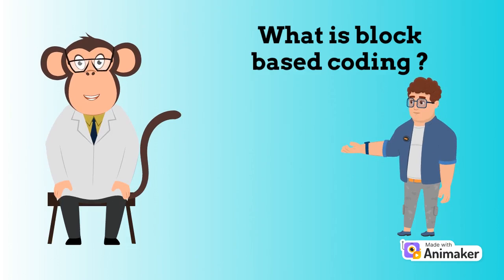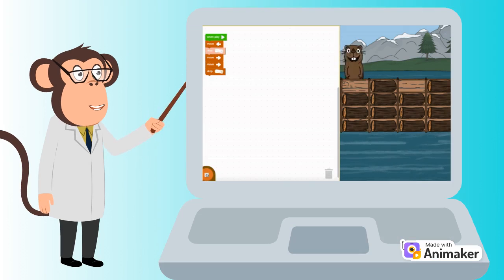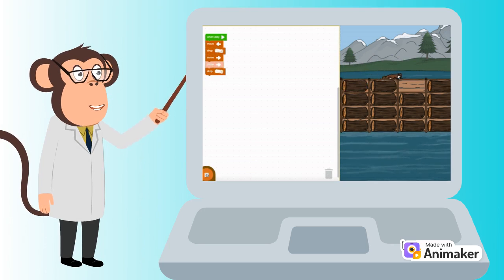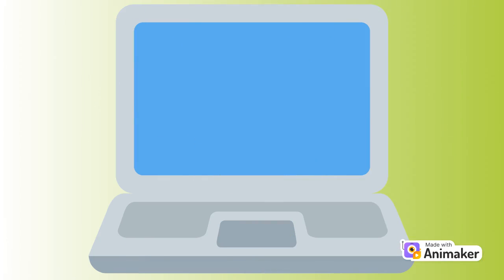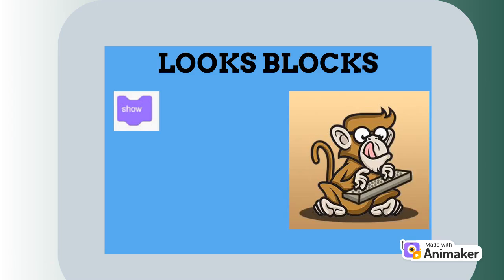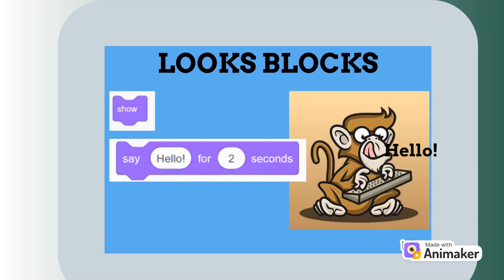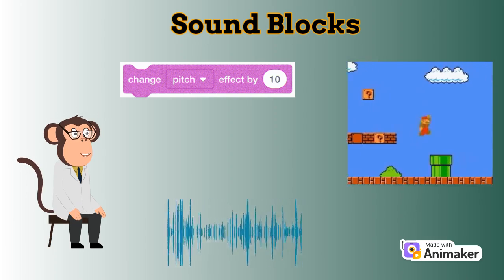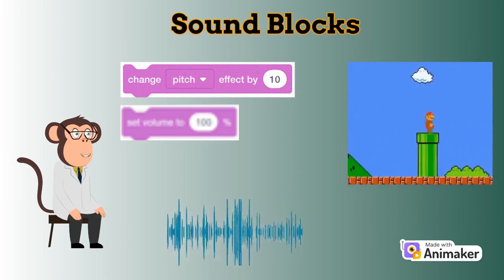Coding for Kids|What is Block Based Coding | Cartoon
Cartoon Base Coding Learning method for Kids

Coding for Kids |What is Block Based Coding? | Coding for beginners | Types of Coding |Coding Languages|Cartoon Base Coding

CodeLion focuses on educating children of all ages. We offer advice and practical, interactive ideas to help parents challenge, homeschool, teach and develop their children’s skills at home.

Help your child to explore the key concepts of number, counting, addition, subtraction, multiplication and division in Maths. Spelling, reading, writing and grammar in English. Help them to develop their imagination and creativity with crafts and to explore a range of skills to cook, bake and create tasty treats and snacks.